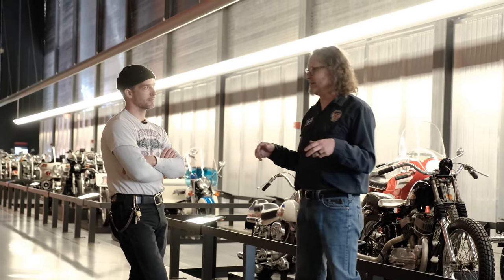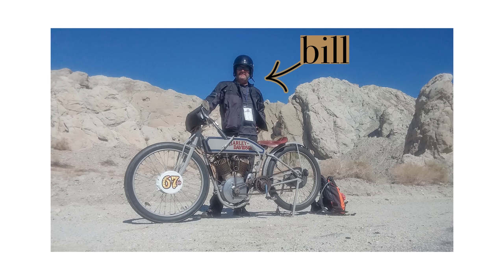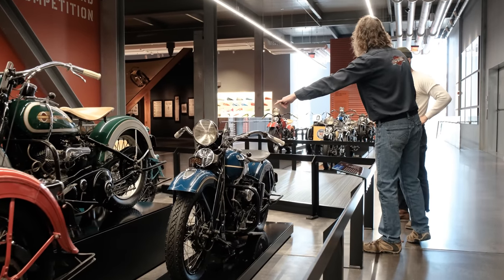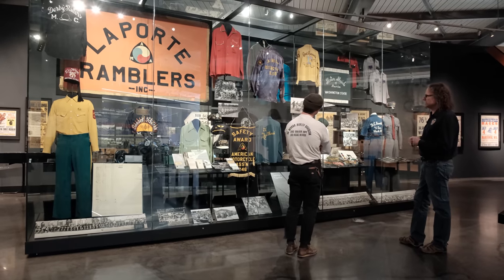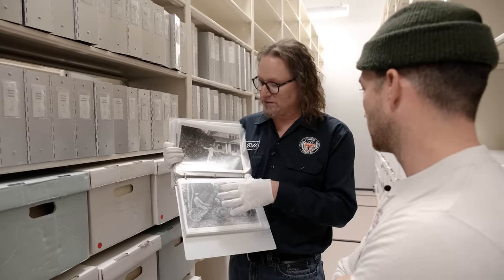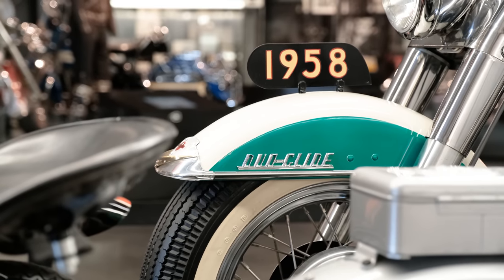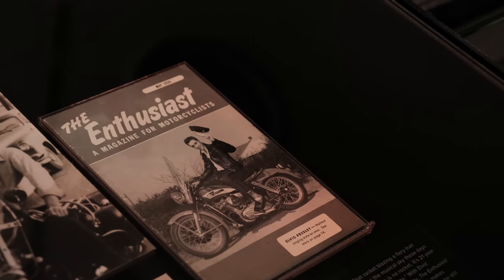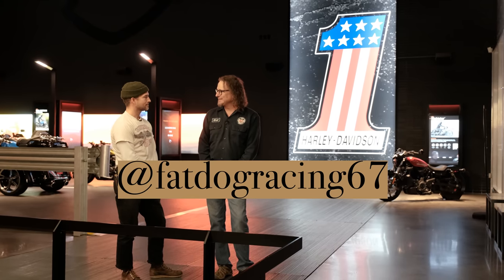We got a private tour of the H-D Museum!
We recently had the opportunity to feature Bill Rodencal on My Garage. As the Collections Lead at Harley-Davidson, he offered to show us a few of his favorite things inside the museum while we were there.

We knew getting a private tour from Bill himself was a rare experience, so we asked if we could bring a camera along to share the stories and artifacts we learned about in this historical place.

You'll learn that not only does the Harley-Davidson Museum house some incredible motorcycles and artifacts, but you'll also be impressed by the sheer amount of knowledge Bill has when it comes to the Motor Company's 120-year history.

Thank you to Harley-Davidson and Evan Senn for supplying and shooting footage for use in this video.